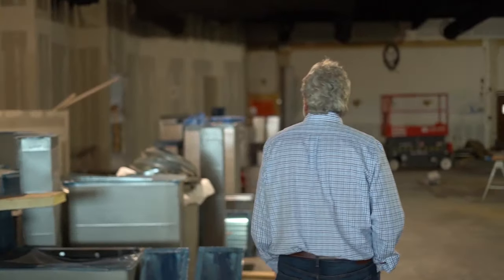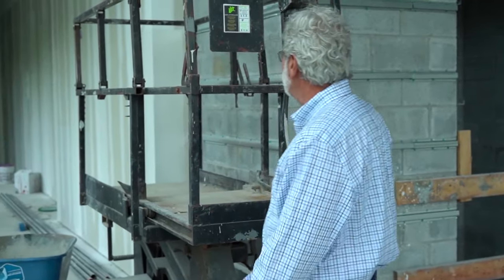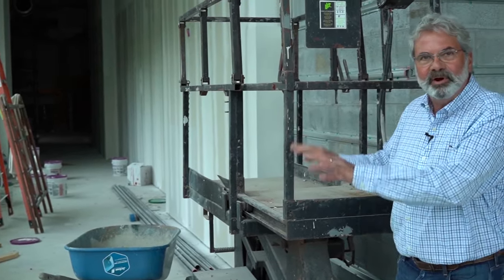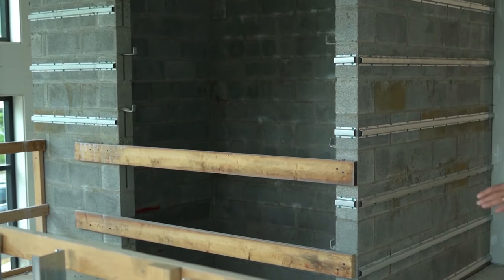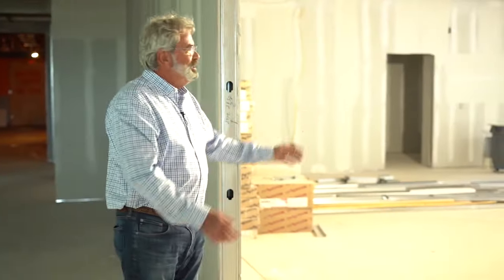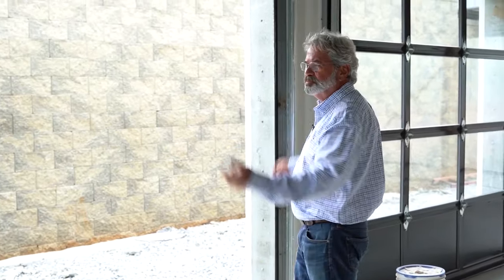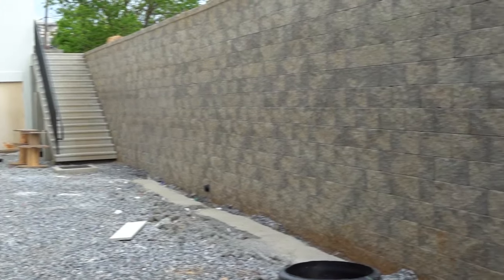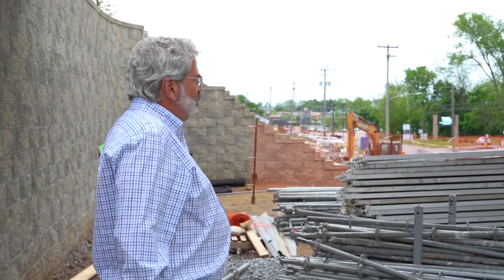Renovated Building Walkthrough with Rob Fenza